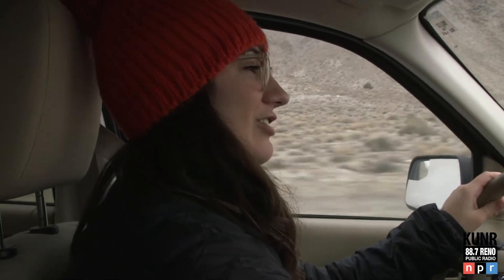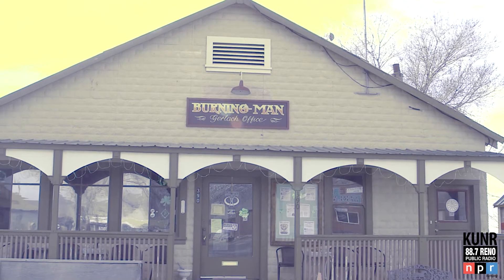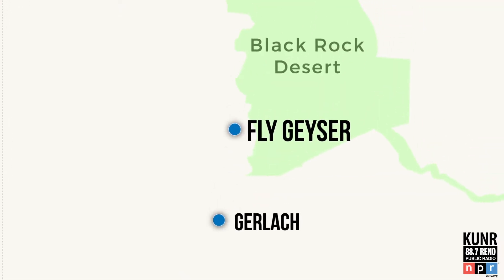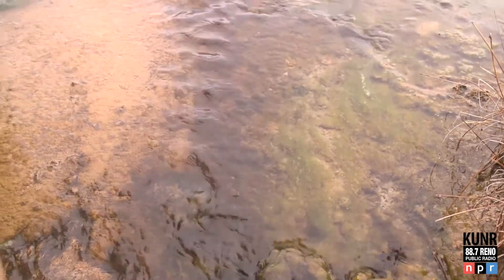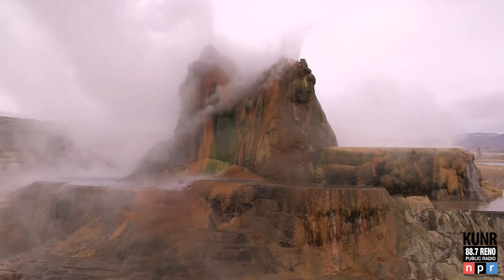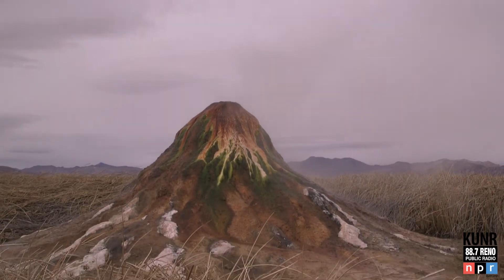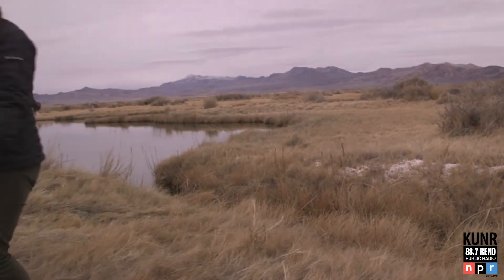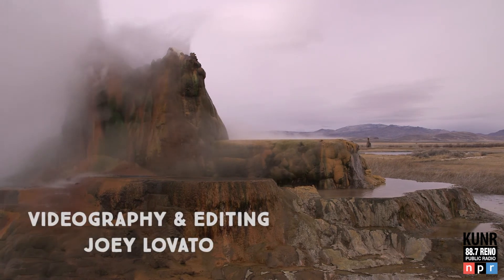KUNR Goes to Fly Geyser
Reporters Joey Lovato and Bree Zender got a rare chance to check out Fly Geyser outside of Gerlach, Nevada. Here is some information about the geyser. Take a virtual road trip to visit Fly Geyser.